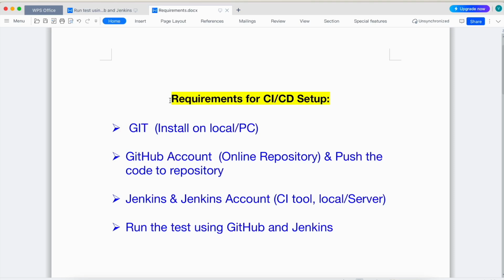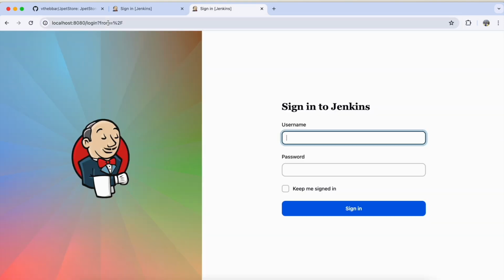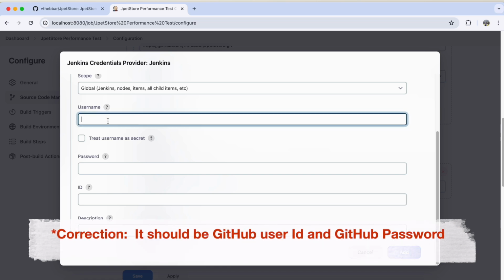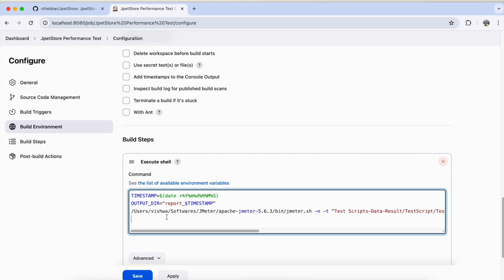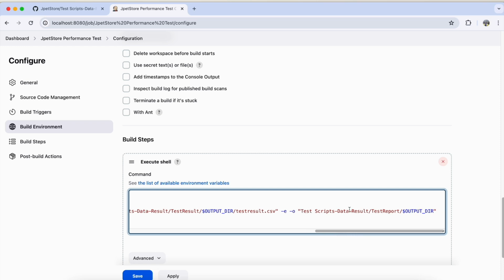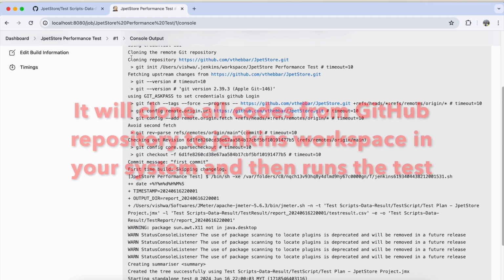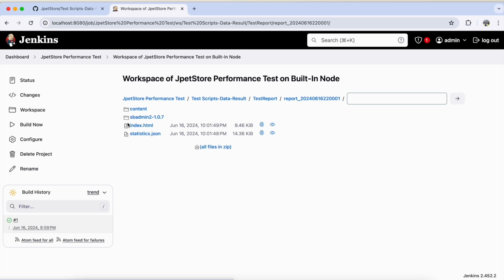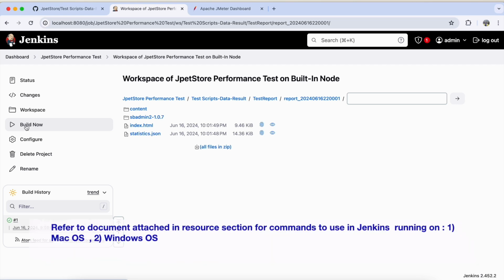Run test using GitHub and Jenkins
5 5 Run test using GitHub and Jenkins

Performance Testing using Meter course - Basic to Advanced